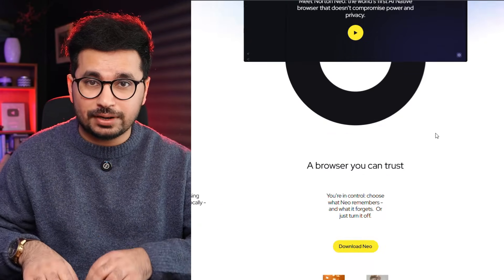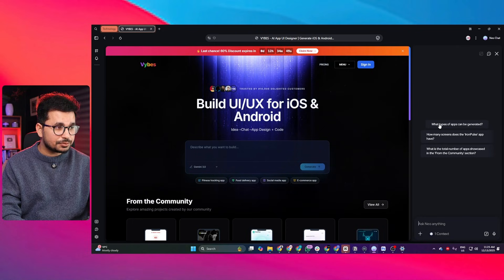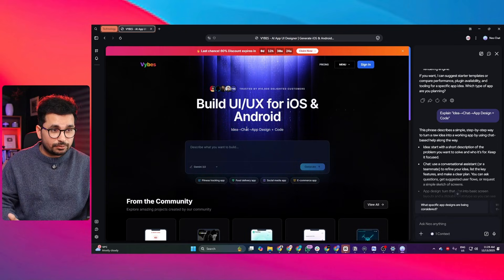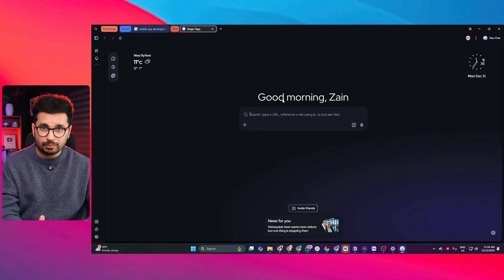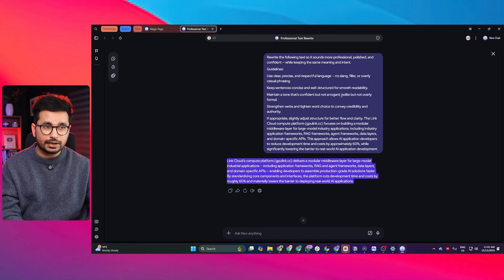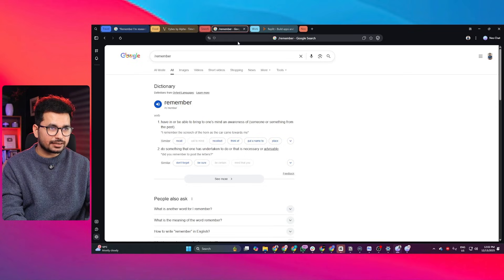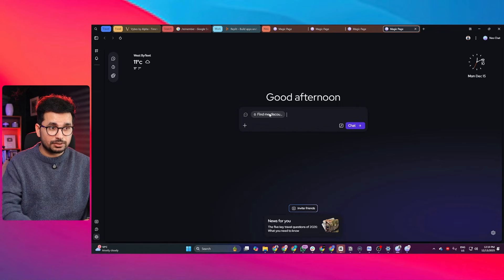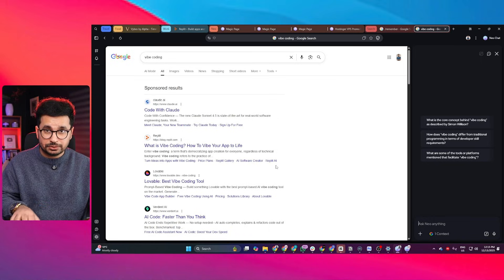Neo: AI Web Browser Can DO ANYTHING 100% FREE ! Chrome Killer?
This is the first browser I’ve used that understands what I’m doing and helps before I even ask.

Neo is an AI-native browser built by the Norton team. It’s not an extension or a plugin — it’s a full browser designed around calm productivity, contextual AI assistance, and privacy by default.

In this video, I walk you through how Neo works in real time:

Automatic page summaries with sources

Inline explanations without leaving the page

AI-powered search previews before opening links

A built-in typing assistant for emails and writing

User-controlled AI memory (nothing hidden)

Smart tab grouping that actually makes sense

A private, on-device feed with zero ads or tracking

Transparent privacy architecture backed by Norton-level security

If you’re tired of tab overload, intrusive extensions, and browsers that don’t respect your data, Neo feels like a genuine step forward.

Neo Browser
AI Browser
AI Native Browser
Private Browser
Norton AI Browser
Browser with AI
AI Productivity Tools
Best AI Browser
Privacy Focused Browser
AI Search Browser
AI Web Assistant
Contextual AI
Calm Productivity
Alternative to Chrome
AI Browsing Experience

Chapters (9:31 total)

00:00 – Why This AI Browser Feels Different
00:25 – How to Download & Install Neo Browser
00:58 – Page Summaries & Context-Aware AI Chat
01:34 – Highlight to Explain: Inline AI Help
02:39 – AI Search Previews Without Opening Tabs
03:36 – Neo’s Magic Box (Omni Input Explained)
04:18 – Built-In Typing Assistant for Writing & Email
05:19 – Configurable AI Memory (You’re in Control)
05:53 – Smart Tab Grouping in Action
06:40 – Neo Feed: On-Device, No Ads, No Tracking
07:03 – Privacy Architecture & Norton-Level Security
07:26 – Proactive AI Help (Discounts & Research)
08:46 – Neo vs Traditional Browsers
09:16 – Final Thoughts & Download Info

The AI Browser That Just Replaced Chrome
Norton Neo Just Killed Chrome & Edge 🚀 (The AI Browser of the Future)